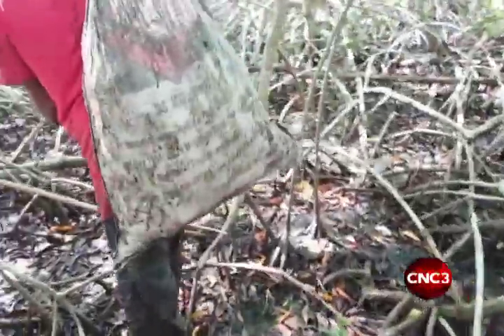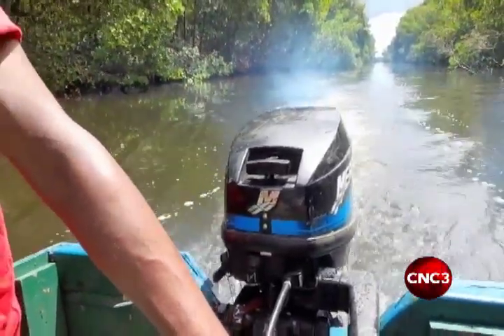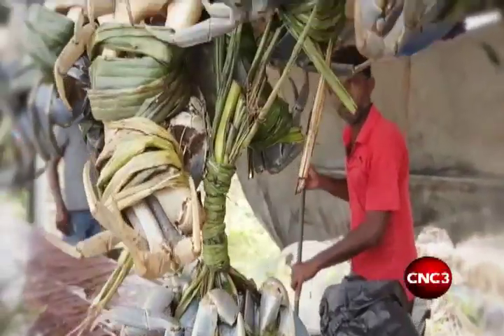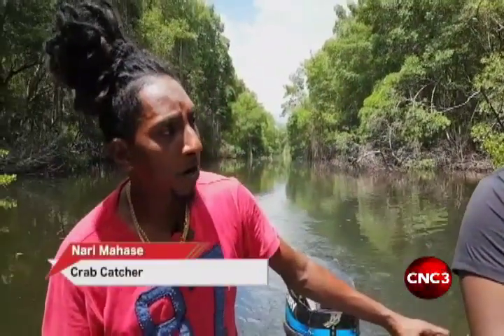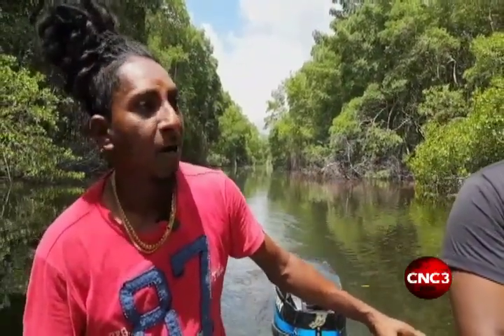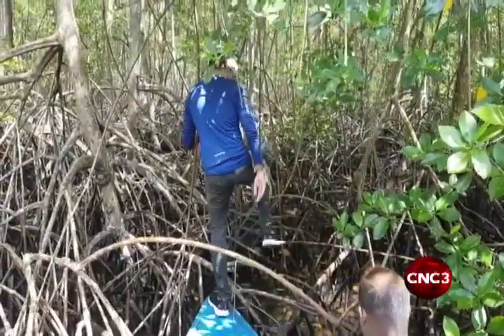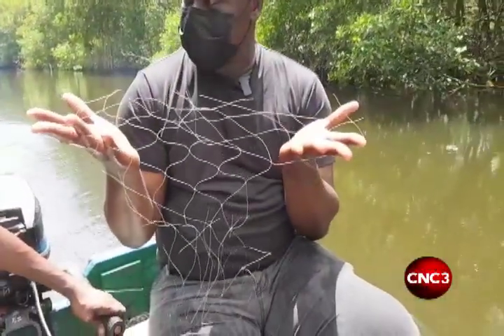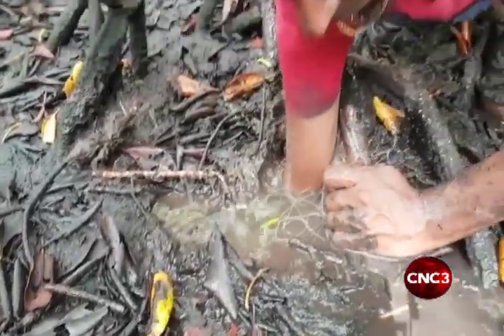Inspire TT: Crab catching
Crab and dumpling is a meal enjoyed by many. But, how many of you know how crabs are caught? In this edition of Inspire TT segment, Michael Ramsingh and Otto Carrington speak with Nari Mahese and his team at the Caroni Swamp.